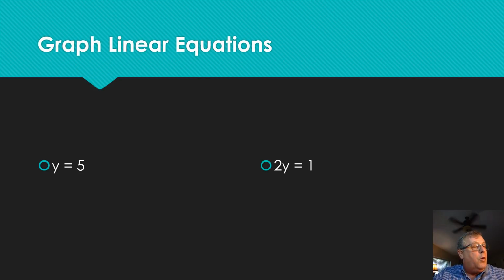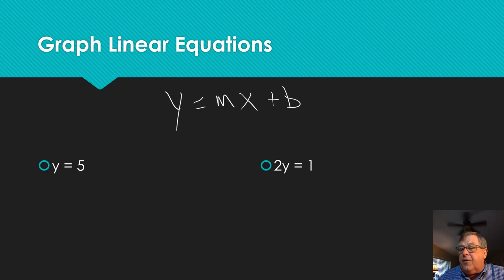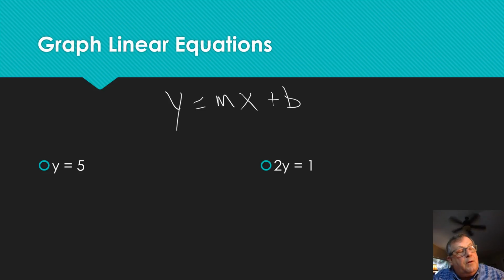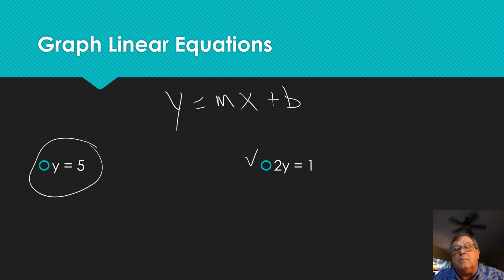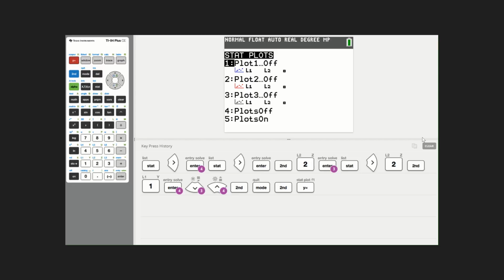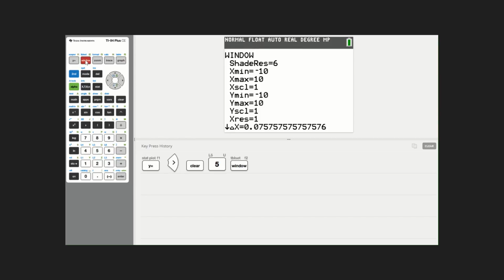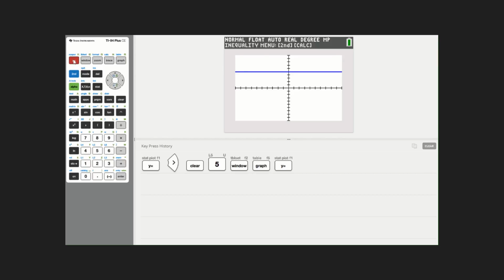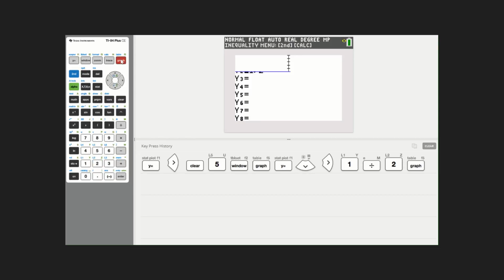Graph Linear Equations